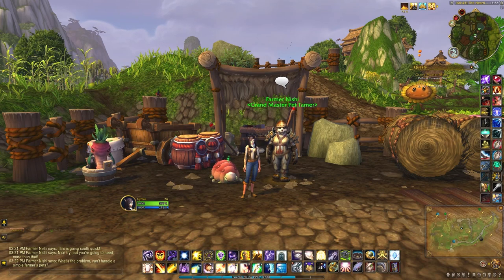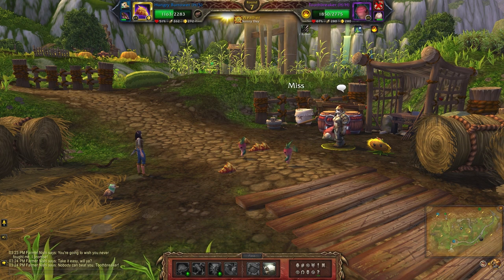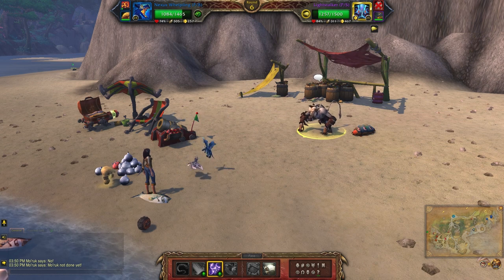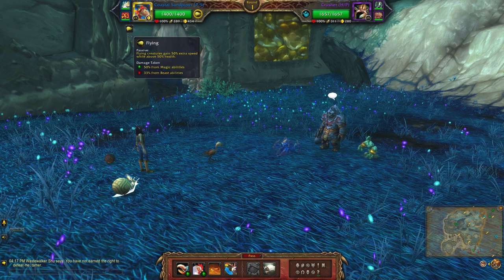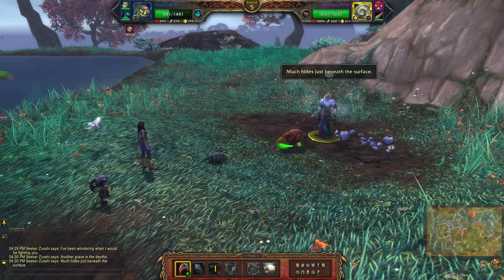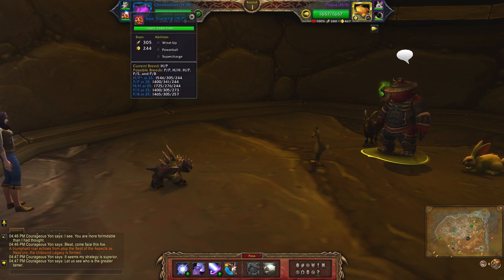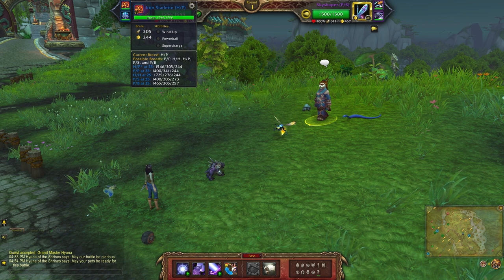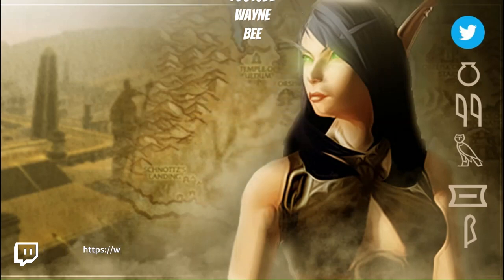Defeat Pandaria Pet Tamers - Trading Post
How to defeat the Master Tamers in Pandaria for the Trading Post. The achievement only needs 3 but I've included all 6 in case you dont have some of the pets, they aren't max level or want to compete them or another reason.

0:00 Farmer Nishi
3:13 Mo'ruk
5:30 Wastewalker Shu
7:52 Seeker Zusshi
10:26 Courageous Yon
13:02 Hyuna of the Shrines